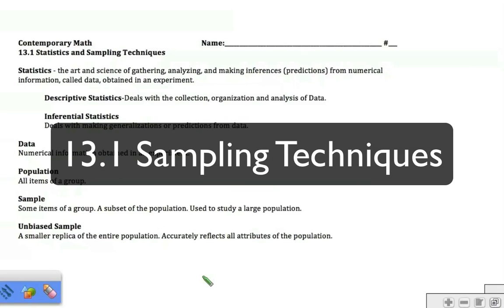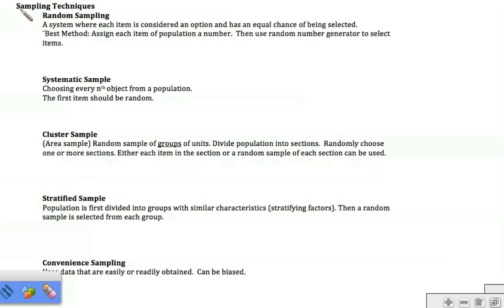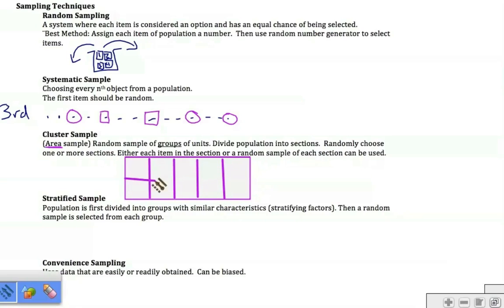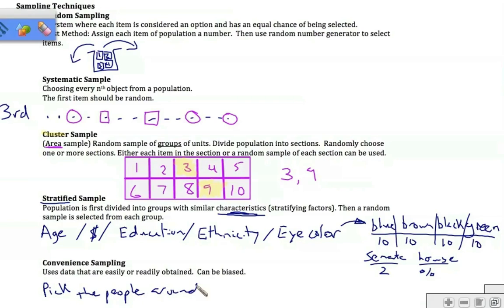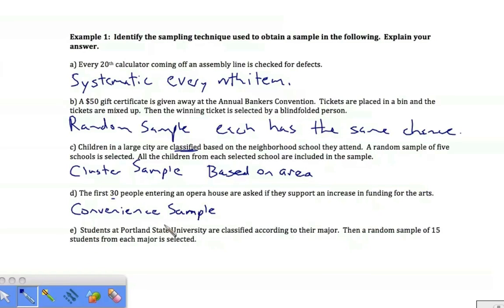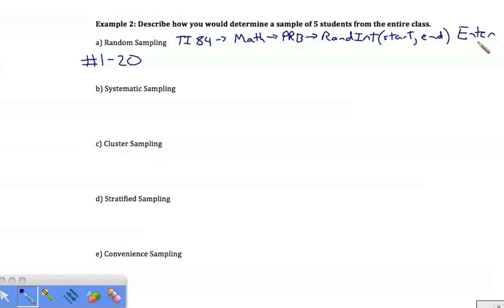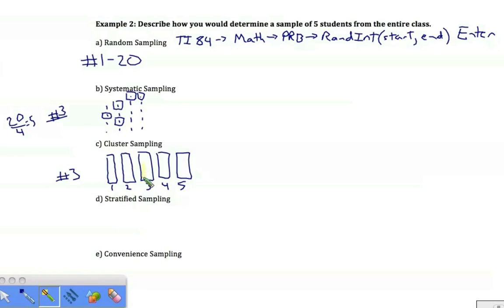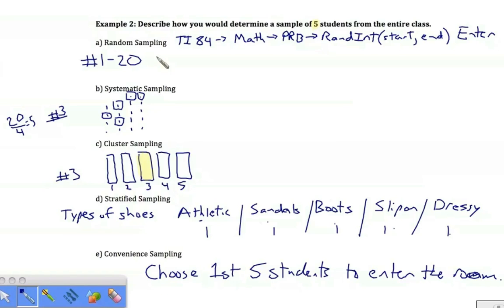CM Lecture 13 1 Sampling Techniques